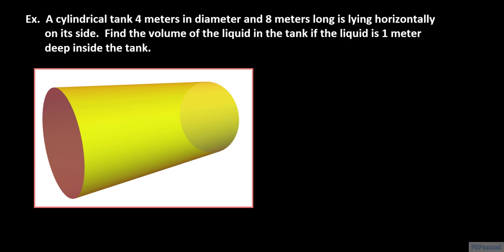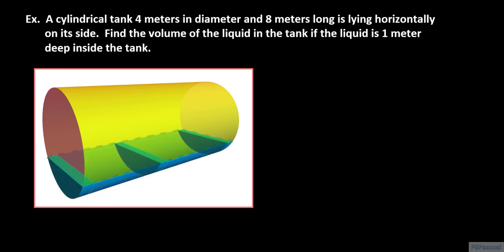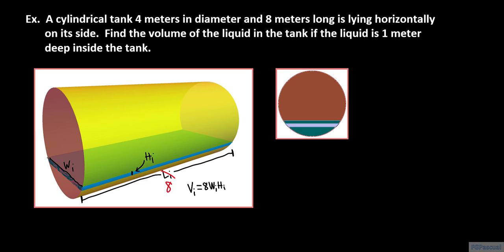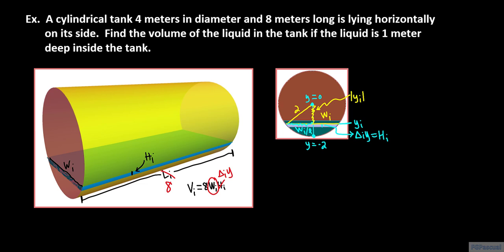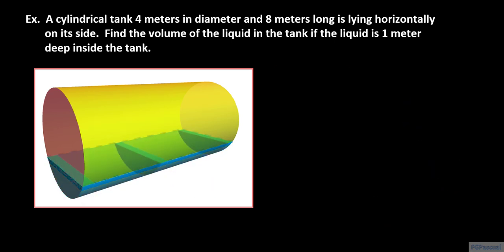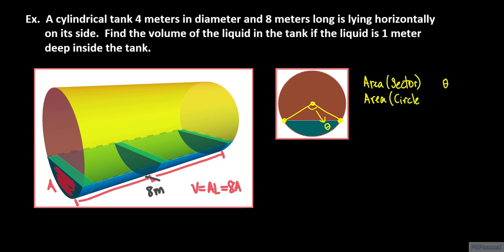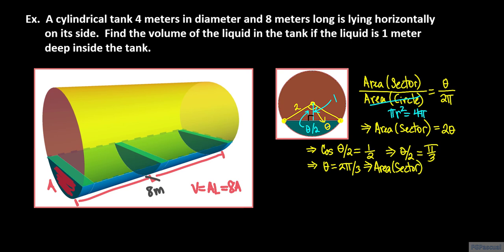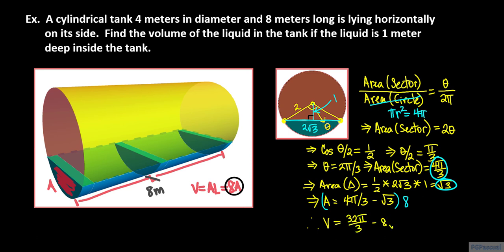Volumes by Parallel Plane Sections 1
Volumes by Parallel Plane Sections or Slicing